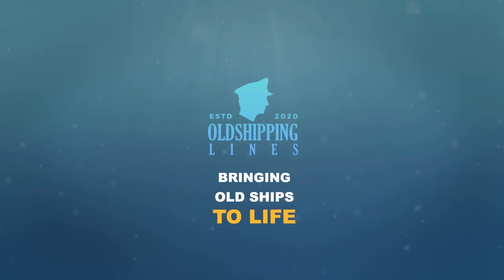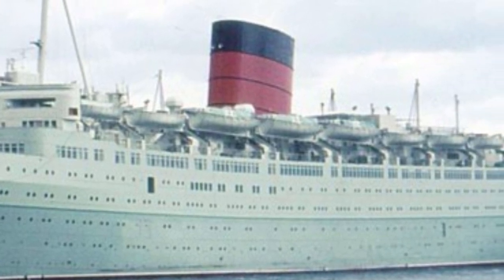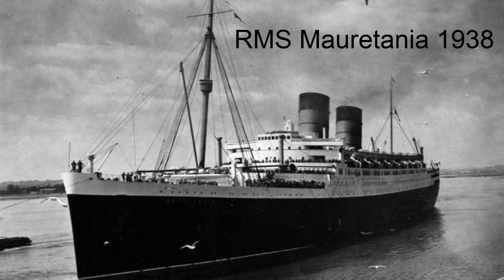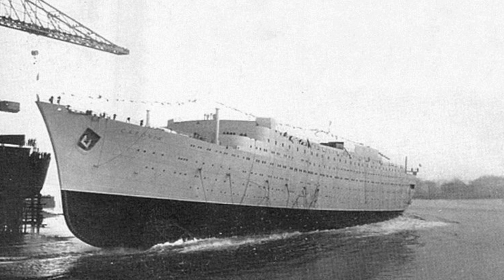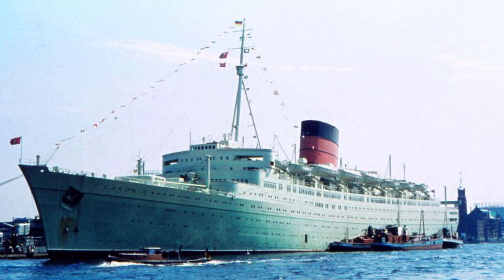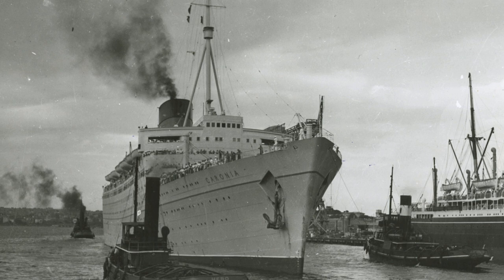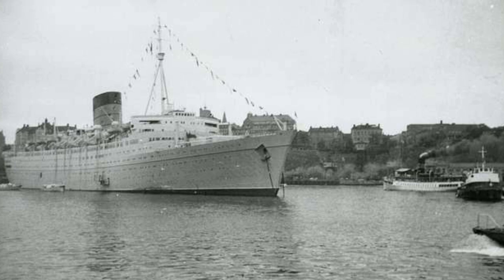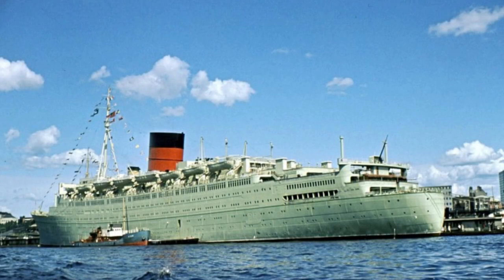RMS Caronia: The Green Goddess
hello evrybody and welcome back to this video talking about the cunard green queen the RMS Caronia. this ship had such a inventfull life. and her fate its to say just tragic. if you have any thoughts or comments please leave em down in the comments i love to read em and i repley to evryone i hope yall enjoy a special thanks to swanky and skybedz with helping me make this vid again i hope yall enjoy.